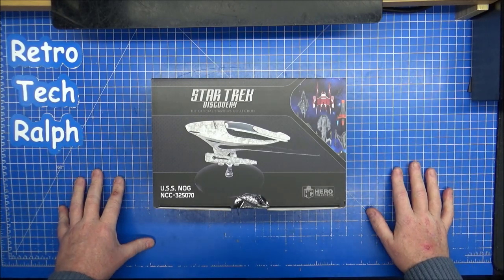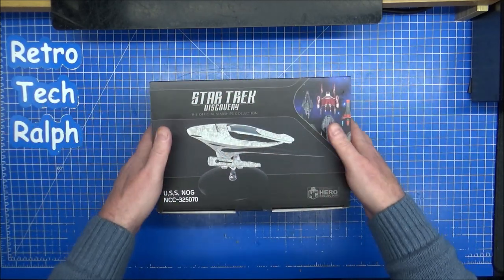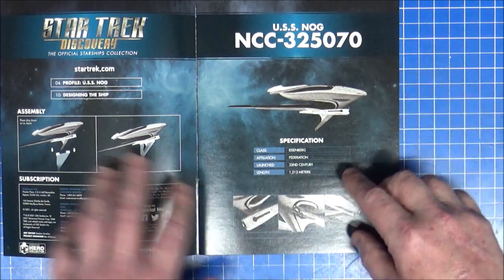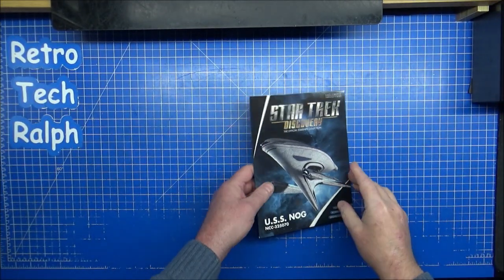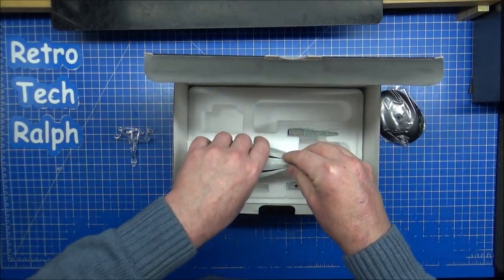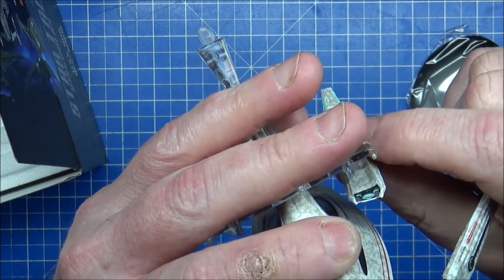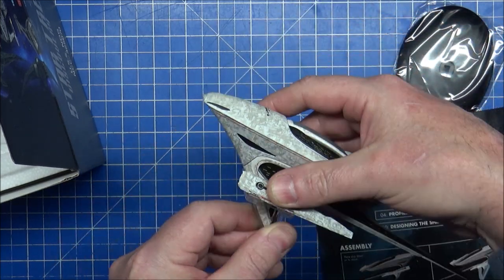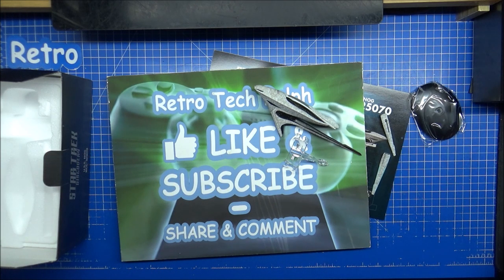Star Trek Universe: Issue 14: USS Nog NCC-325070. Model Review By Eaglemoss/Hero Collector.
The Star Trek Universe Official Starship Collection By Eaglemoss/Hero Collector.